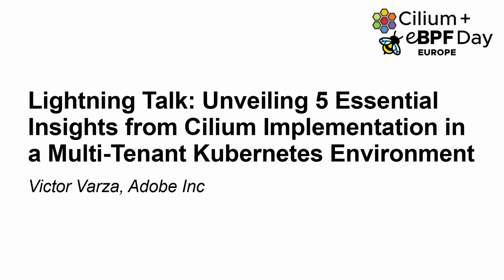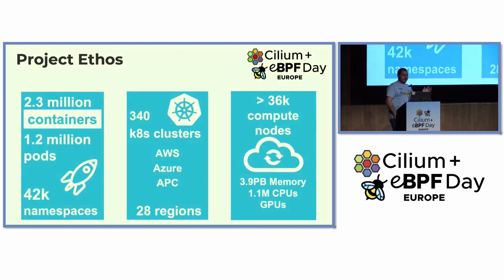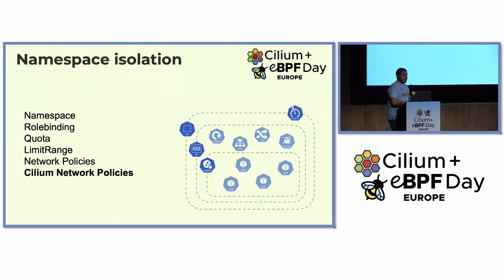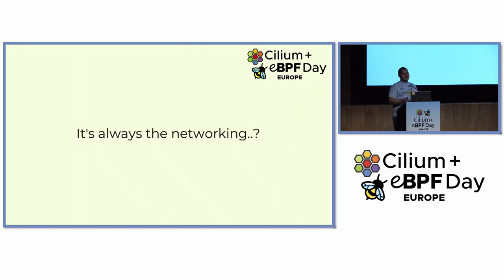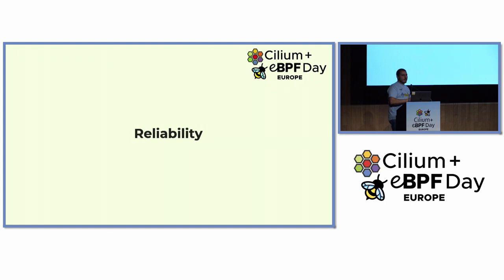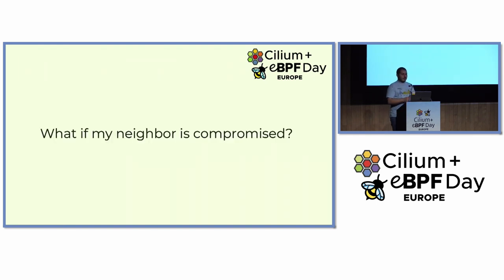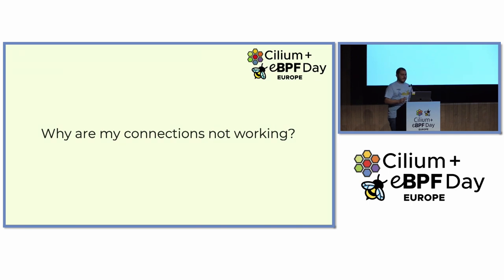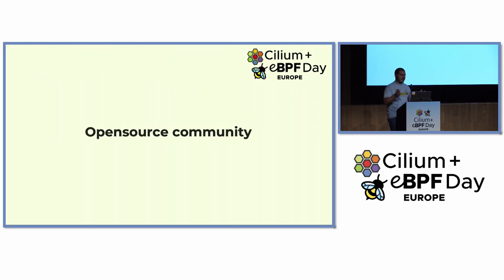Lightning Talk: Unveiling 5 Essential Insights from Cilium Implementation in a... - Victor Varza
Lightning Talk: Unveiling 5 Essential Insights from Cilium Implementation in a Multi-Tenant Kubernetes Environment - Victor Varza, Adobe Inc

Meeting foundational requirements for a developer platform is crucial for key aspects such as security, scalability, reliability, and cost-effectiveness. At Adobe, Victor is actively engaged in constructing and operating a cross-cloud, multi-tenant Kubernetes based platform. This initiative empowers product teams to develop and deploy services with heightened speed and efficiency. Beyond container orchestration, the network layer stands out as a paramount aspect in platform engineering. In this presentation, Victor will highlight five key insights on the indispensable role of Cilium in establishing and implementing a minimum viable Kubernetes namespace in a multi-tenant cluster aligned with best practices.